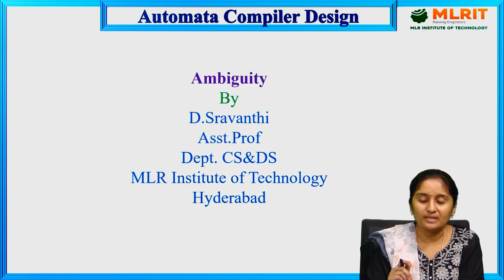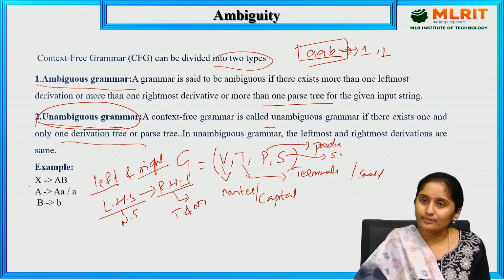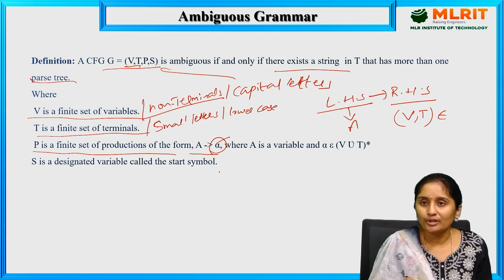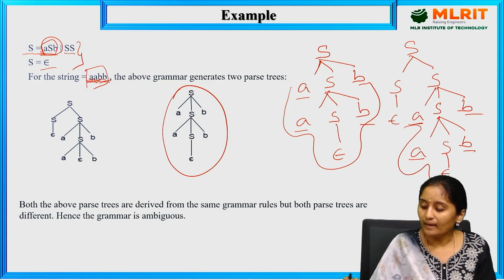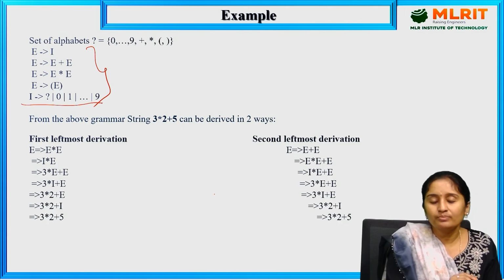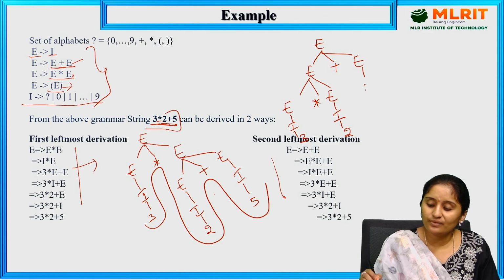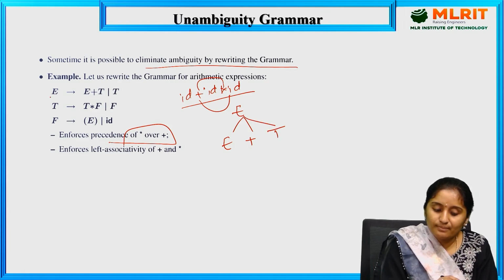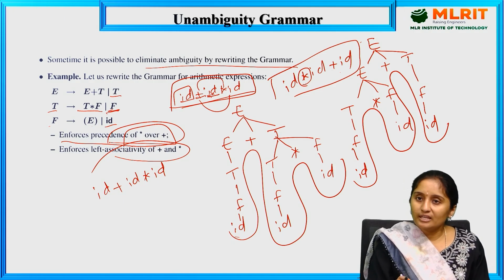LEC56|Automata & Compiler Design | Ambiguity by Mrs. D. Sravanthi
Assistant Professor,
Hyderabad.